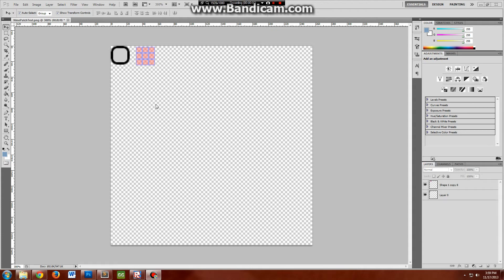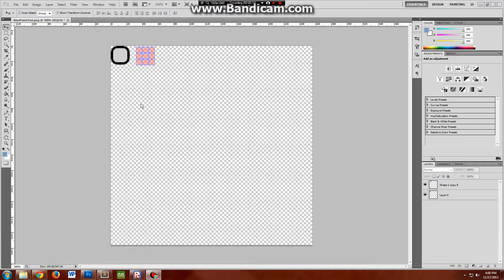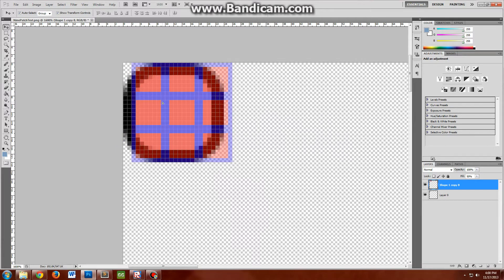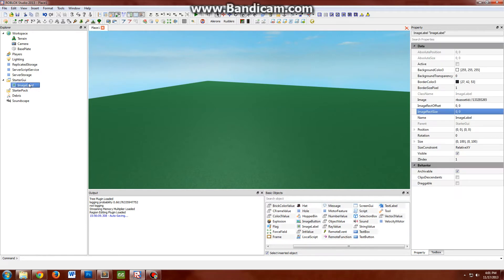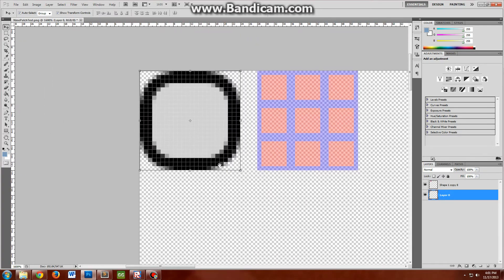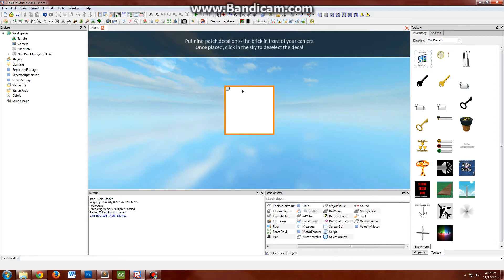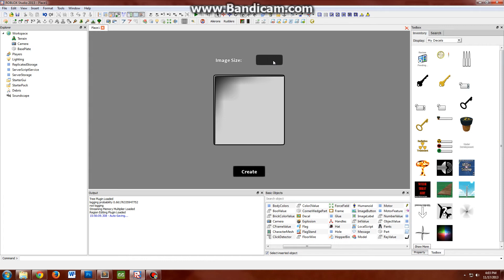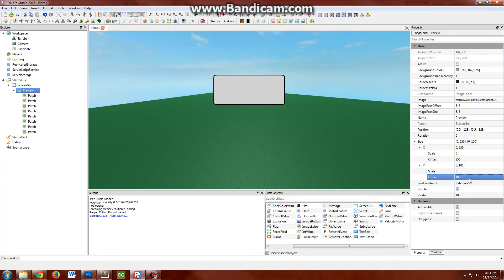ROBLOX: Nine-Patch Image Builder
A ROBLOX plugin I built to quickly put together 9-patch images